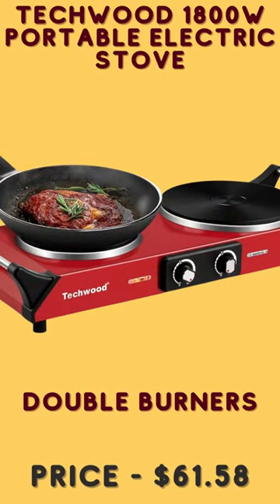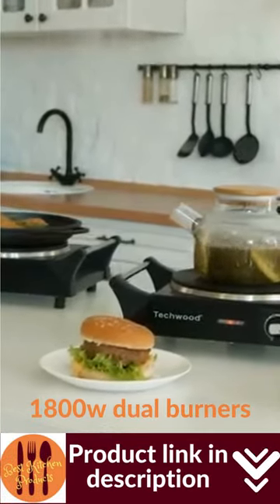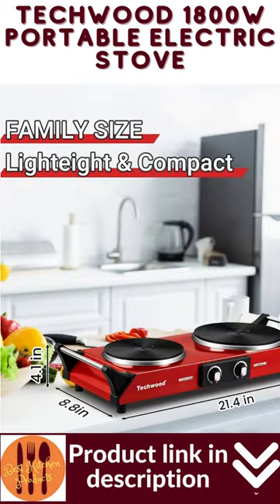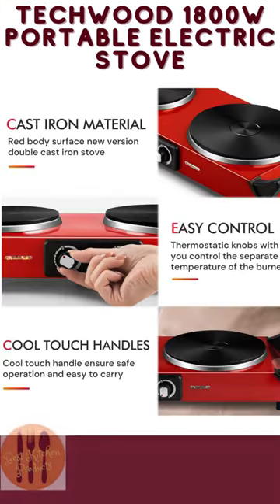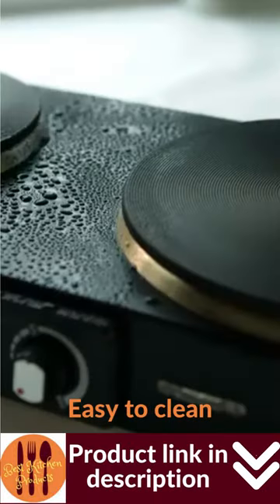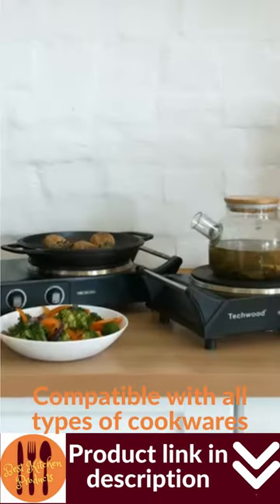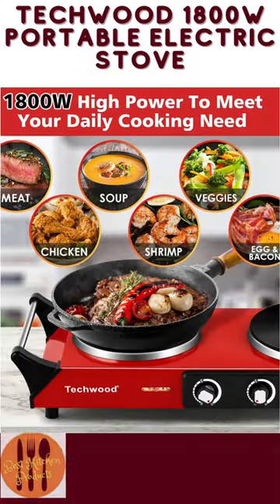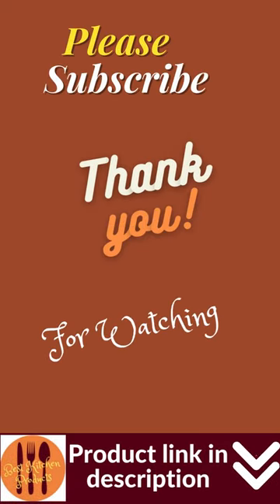Techwood 1800W Portable Electric Stove for Cooking, Hot Plate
Techwood 1800Watts Portable Electric Stove provides cooking flexibility to your kitchen. It is extremely suitable for the moment when you need an extra burner or microwave, or as a substitute, a kitchen stove to entertain a large group.
~ Product Link ~ Here are The Links to Buy